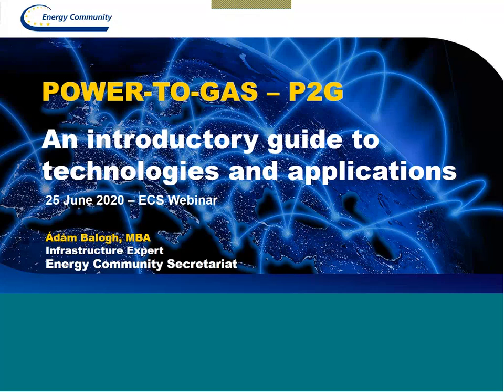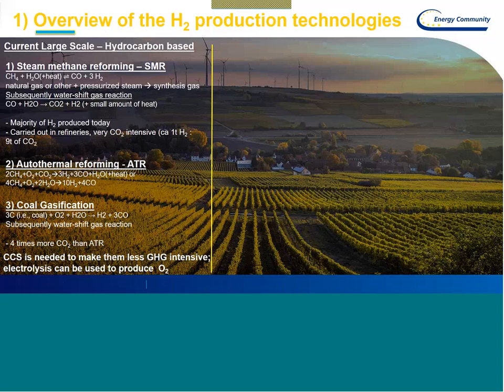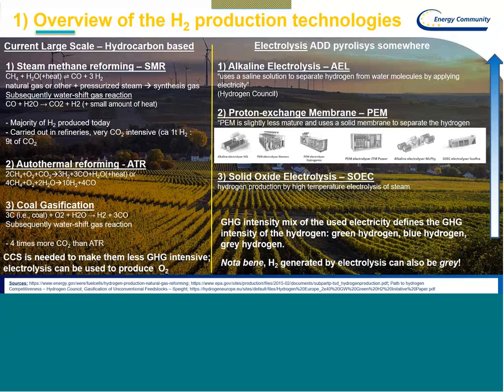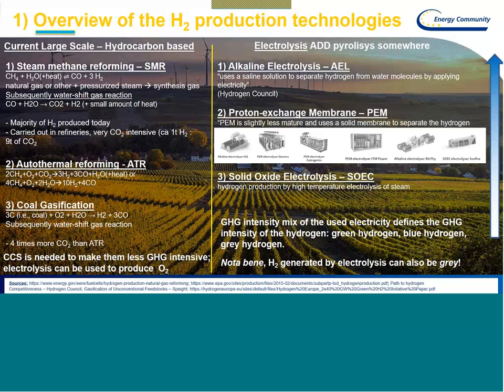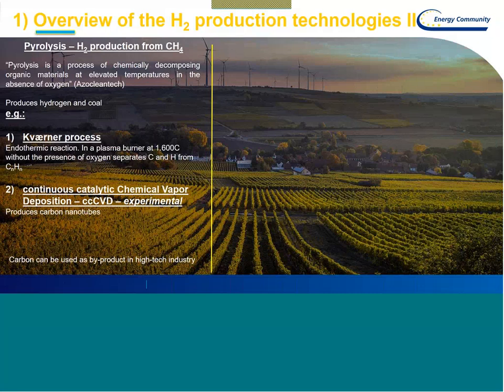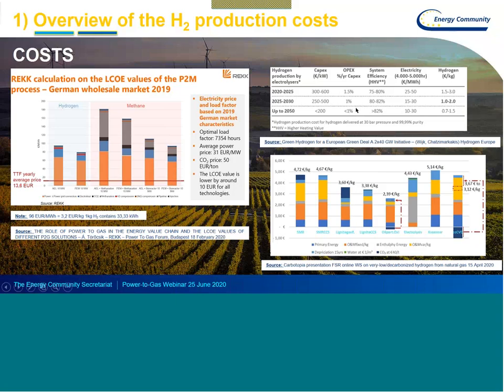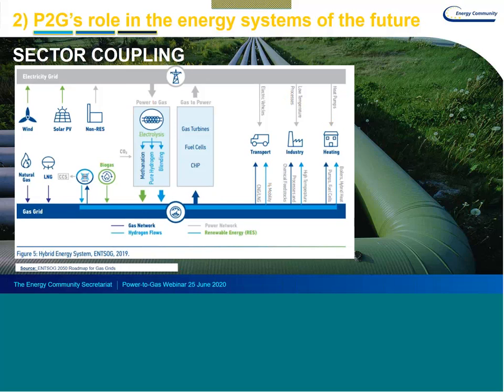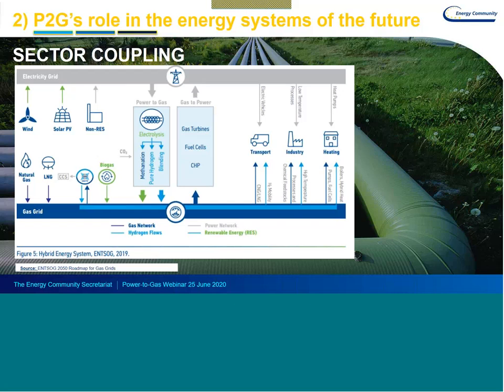Energy Community Webinar: Power to gas - An introductory guide to technologies by Adam Balogh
The webinar provides a technological overview of power-to-gas (sector coupling) technologies, their potential use in the energy sector and synergies with industrial applications.